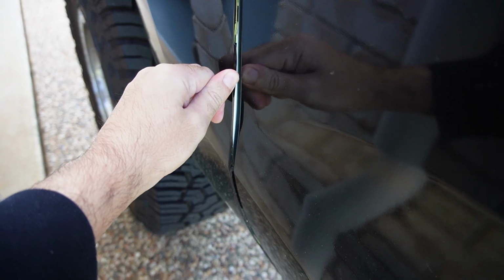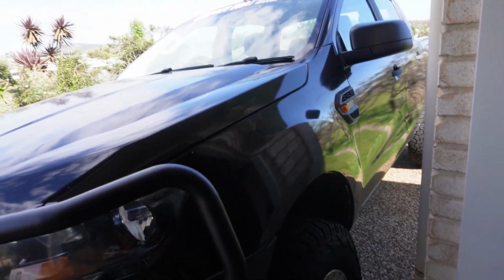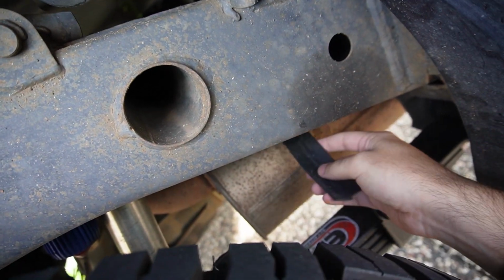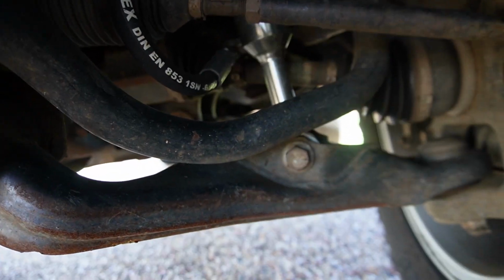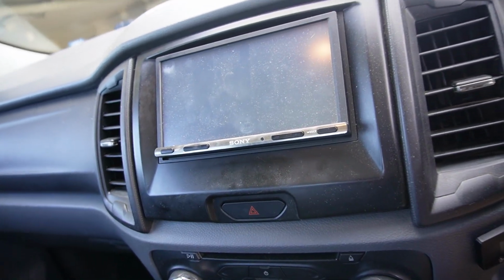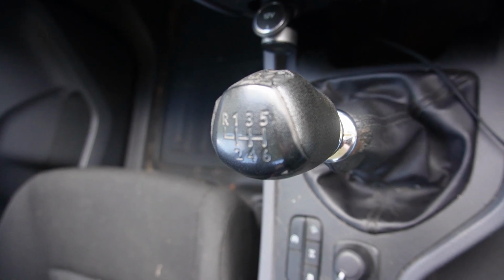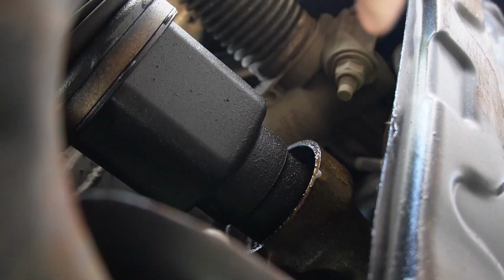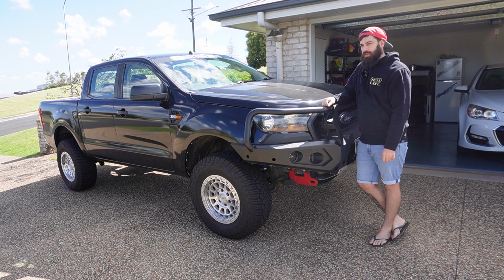Everything wrong with MY Ford Ranger 💁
We've got work to do

Bitcoin: 3QSCX2QbXF3SxxXZumAZrGVBUaS9GCEx6Z